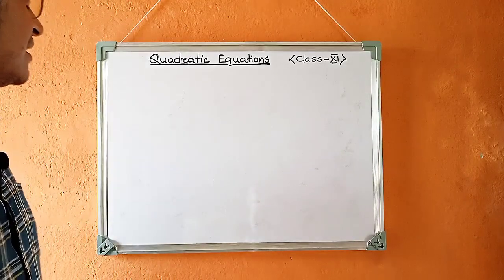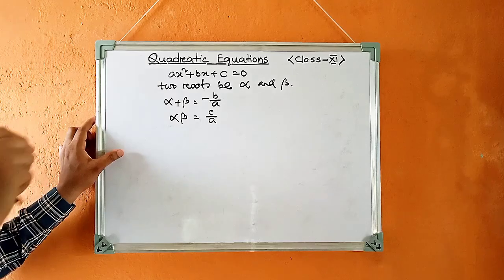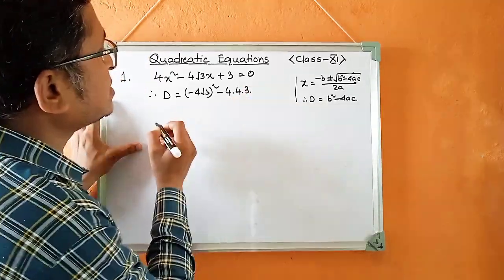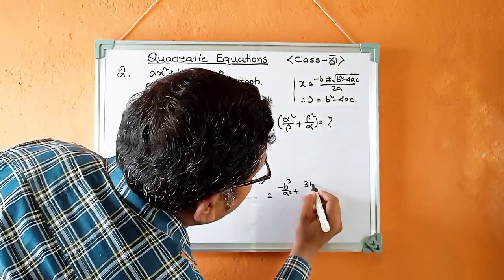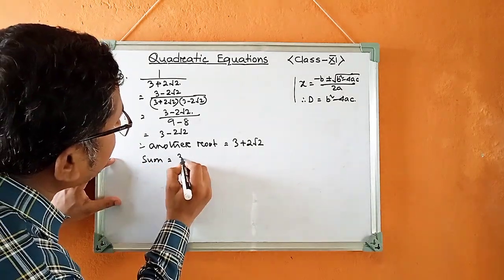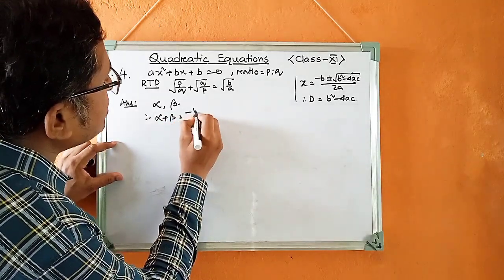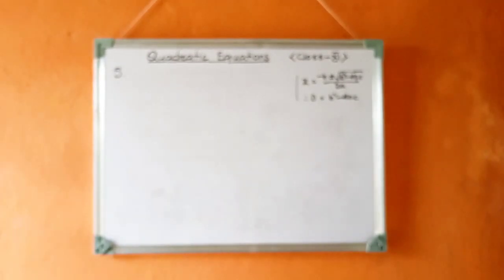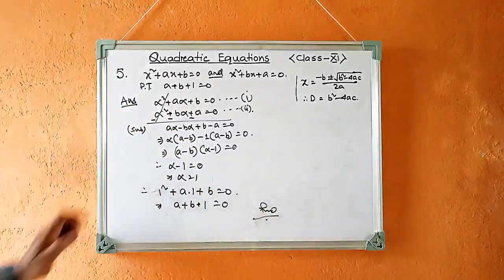Quadratic Equations easiest explanation | Class - 11 | Math Magic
Here is the video on Quadratic Equations Class - 11.
Please like and share if this video had helped you in your studies and comment if you have any doubts regarding this chapter and also subscribe for more videos like this. 😊😊